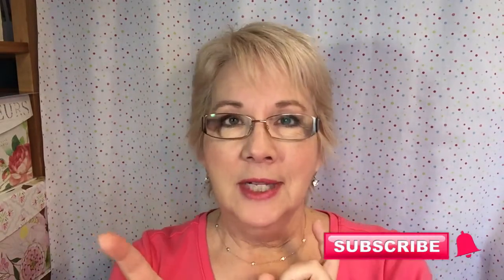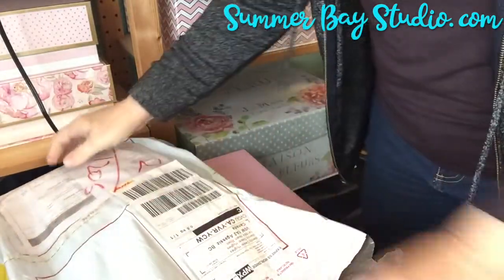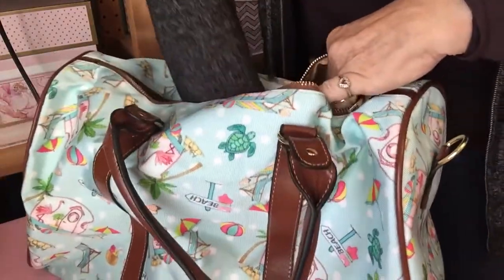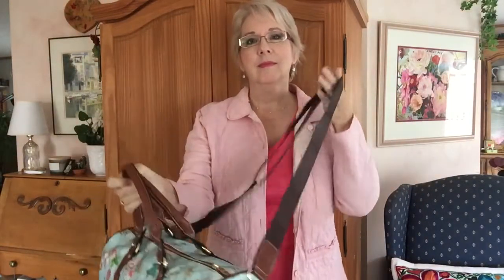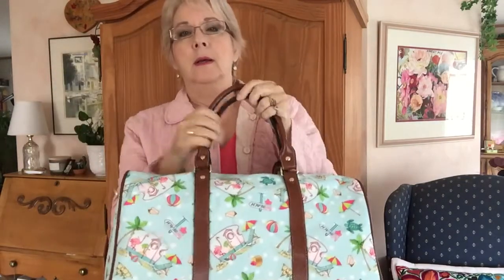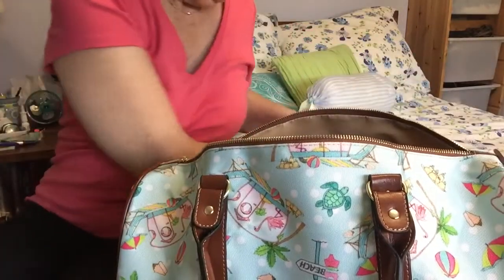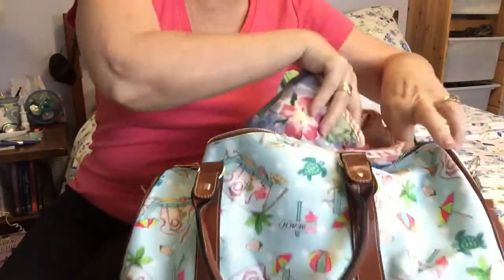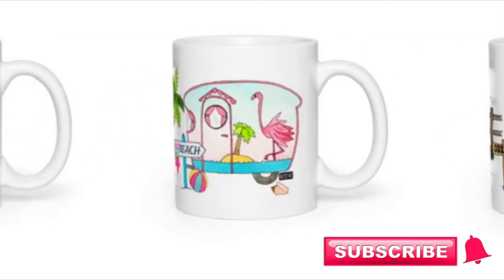RV Happy Bag Unpacking | Soothing The Soul (2019)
Unwrapping the adorable new RV Happy Travel Bag, and packing it. Plus, tips for living a pretty and soul-soothing life. Find this great travel bag and more